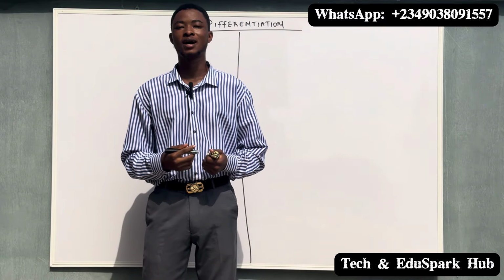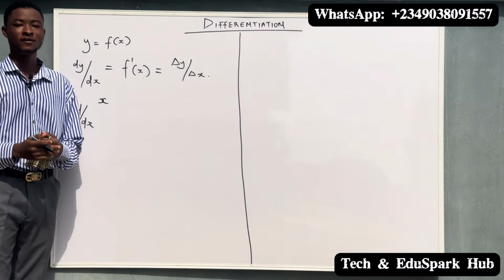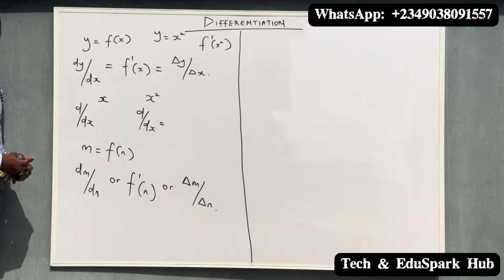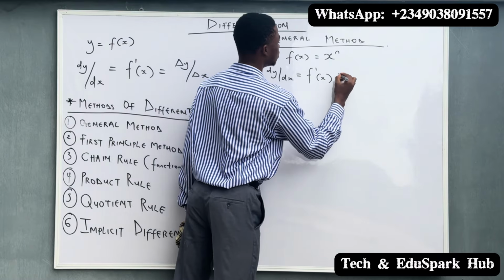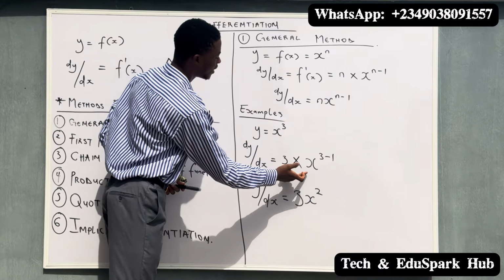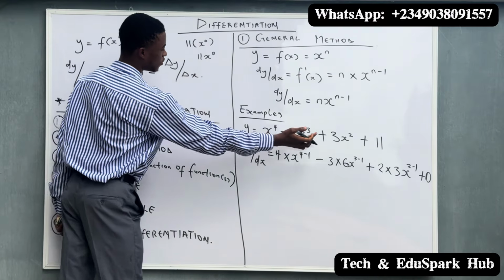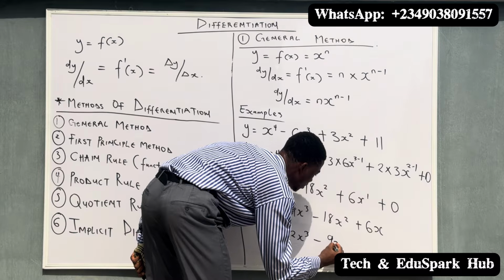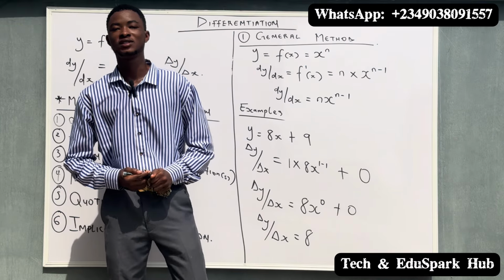Differentiation | Derivatives (General Method) Finally Makes Sense 🤯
Struggling with differentiation and derivatives? In this video, I break down the general method of differentiation in the simplest way possible so it finally makes sense. Whether you’re preparing for exams or just trying to understand calculus, this lesson will help you master derivatives step-by-step.

You’ll learn:
 • The general method of differentiation explained clearly
 • How to solve derivative problems easily
 • Step-by-step techniques to tackle differentiation questions
 • Common mistakes students make in derivatives and how to avoid them

This is perfect for students studying calculus, mathematics, WAEC, NECO, JAMB, and university-level courses.

If this video helped you understand differentiation, don’t forget to:
 • 💬 Drop a comment (What part confused you before?)